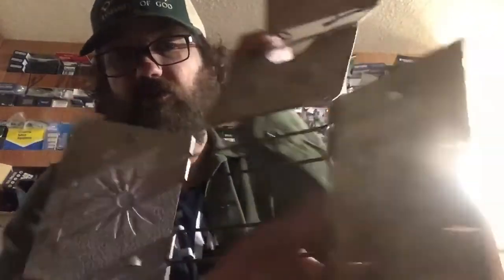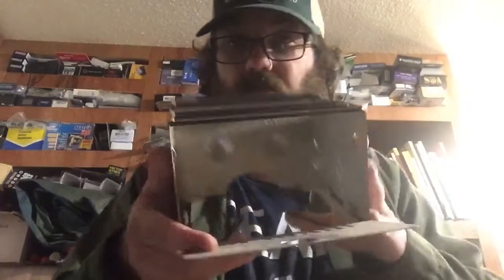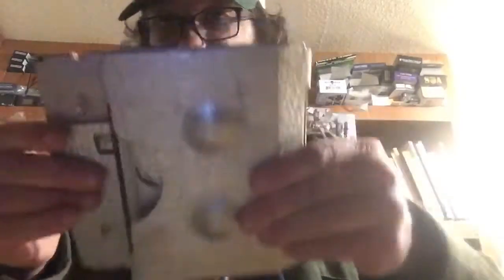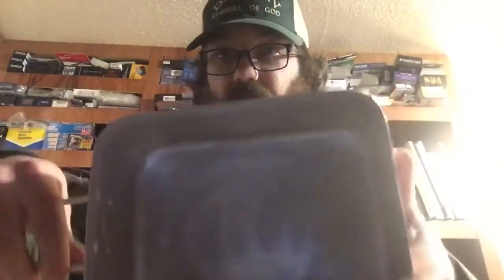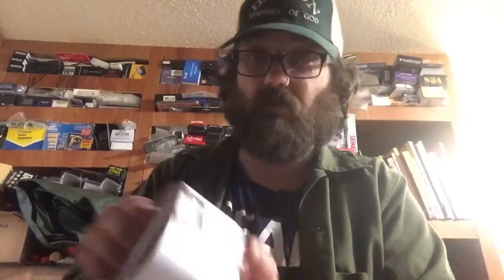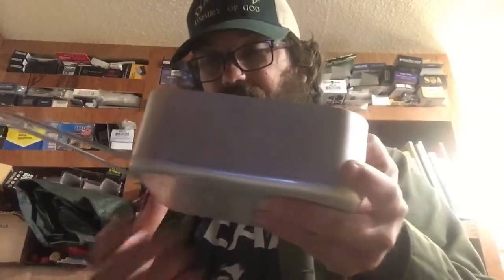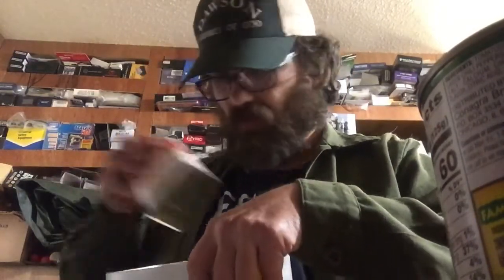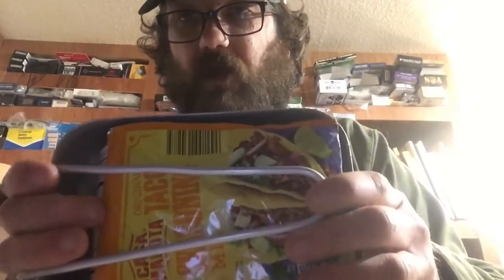MESS KIT AND CAMP STOVE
My old mess kit and camping stove